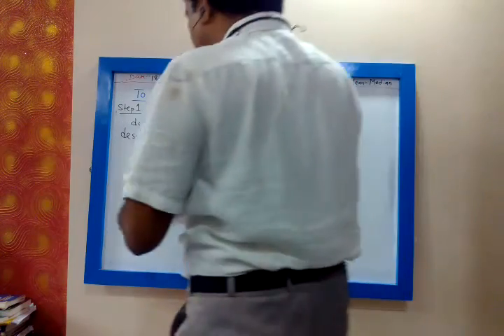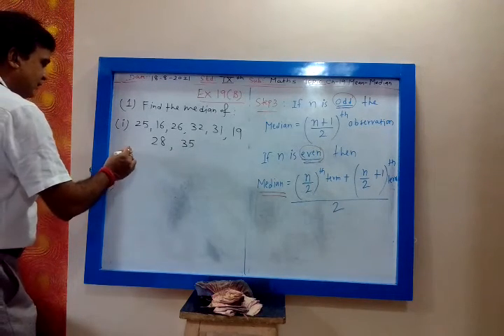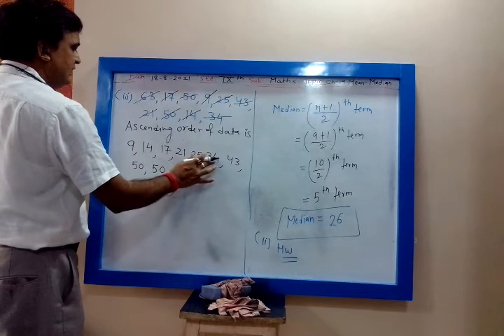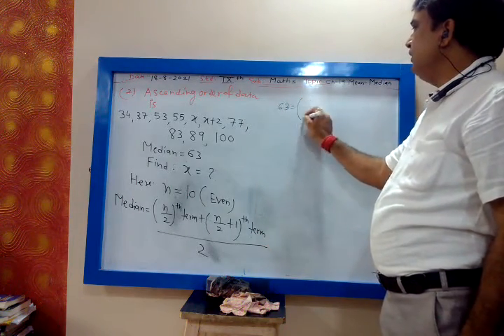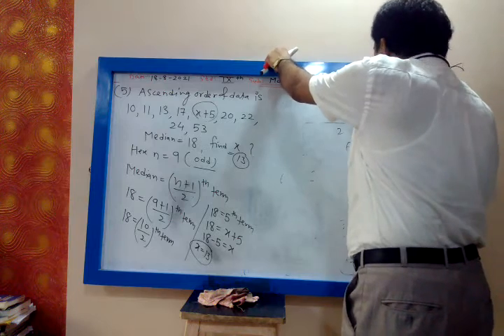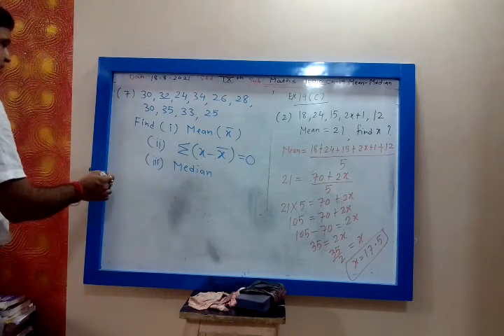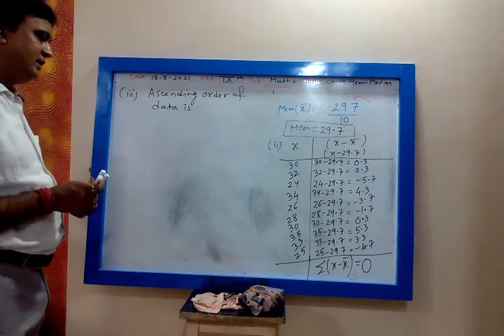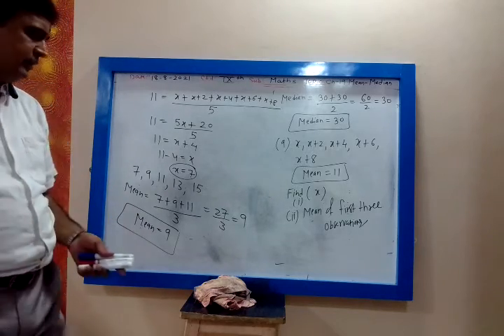9 th ICSE Maths ; Chapter-19: Mean and Median, Part-2